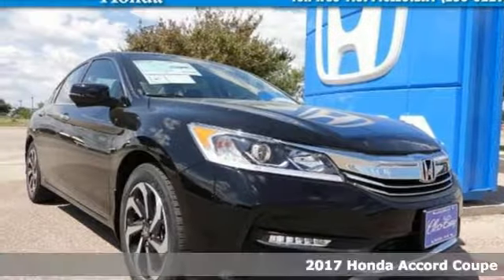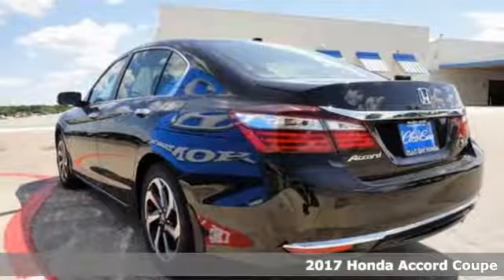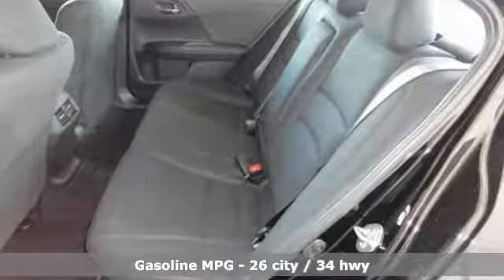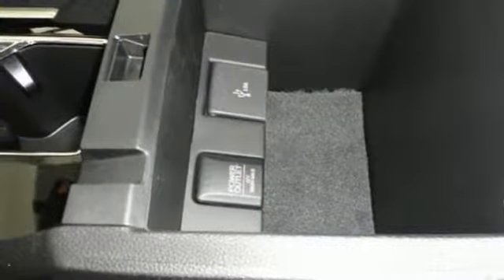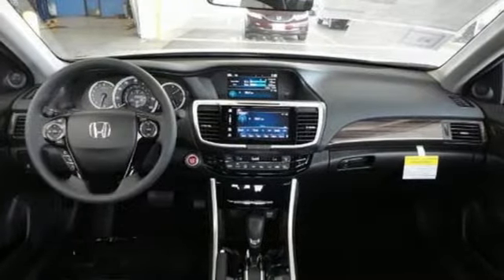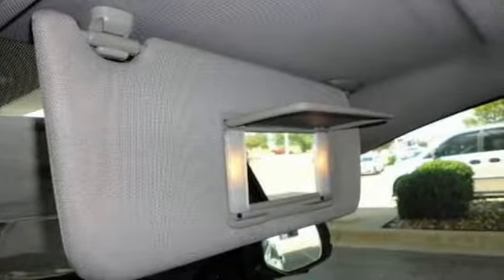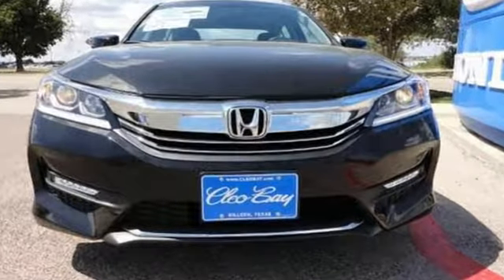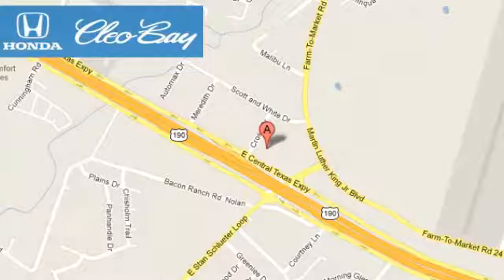2017 Honda Accord Coupe Killeen TX Austin, TX #7733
Year: 2017
Make: Honda
Model: Accord Coupe
Trim: EX CVT
Engine: 4 Cyl - 2.4 L
Transmission: Variable
Color: Crystal Black Pearl
Interior: Black W/Cloth Seat Trim
Stock #: 7733
VIN: 1HGCT1B70HA006098
At Cleo Bay Honda, we guarantee low prices and customer satisfaction on new and used vehicles that will meet each customer s needs. Every new Honda comes standard with a 1-year free maintenance (up to a $275 value) for up to 12 months or 20,000 miles and a 3-Day exchange policy. Cleo Bay Honda offers convenience in both sales and service. We also offer a special tint and Pro Pack on every new car. Our Pro Pack adds a Trunk Tray, Splash guards, and Wheel Locks. Cleo Bay provides all the service and amenities to keep your new car lasting years after you purchase. Our guarantees were created with the strongest priority in providing the highest level of customer service from our dealership. Come in today to experience our exceptional service and drive off with the satisfaction knowing you bought with confidence at Cleo Bay Honda!

Address:
3907 E Cen-Tex Expy